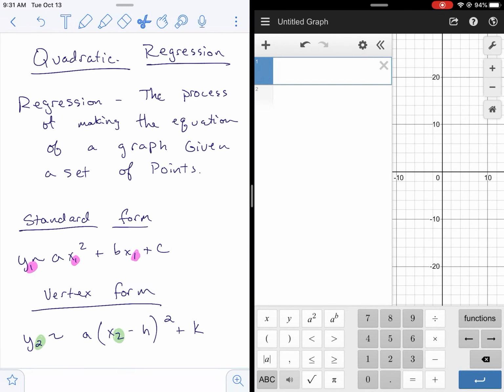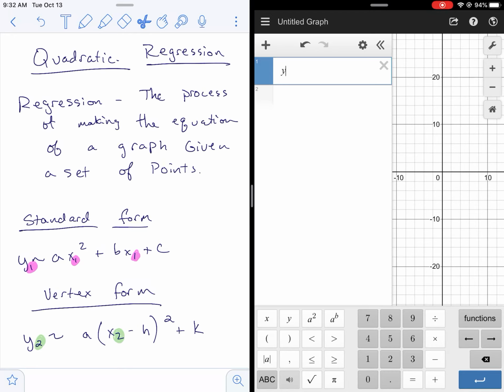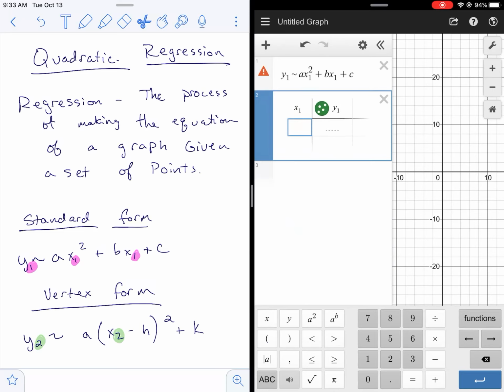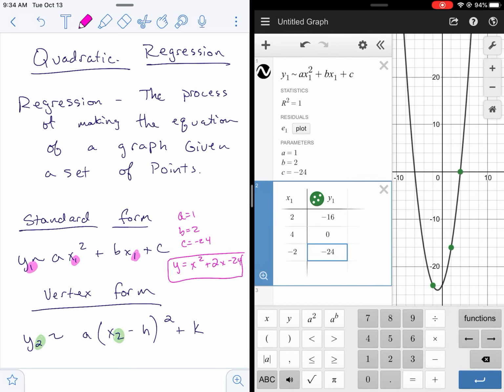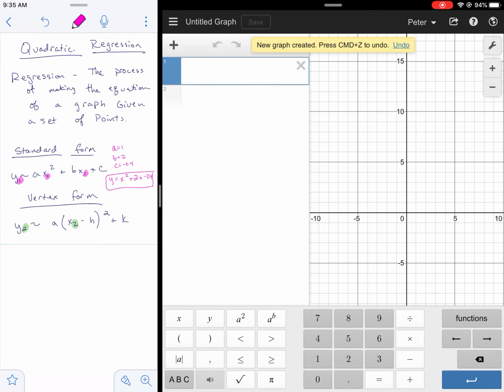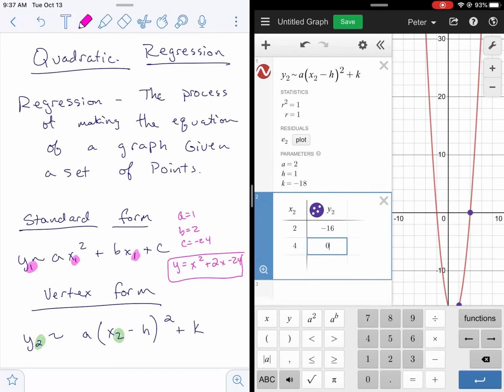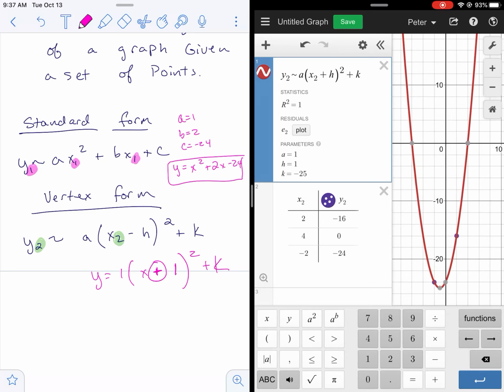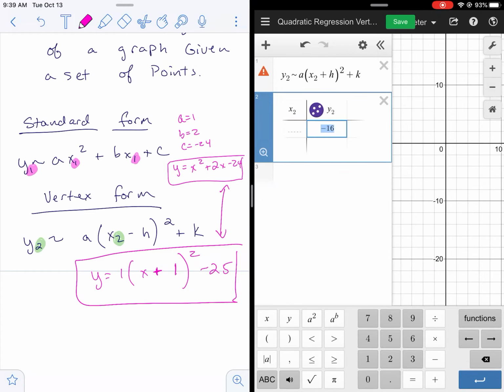Quadratic Regression w Desmos